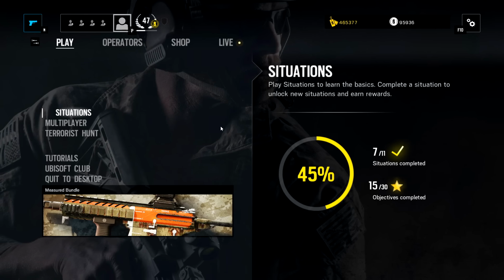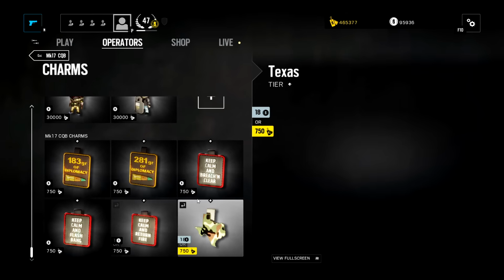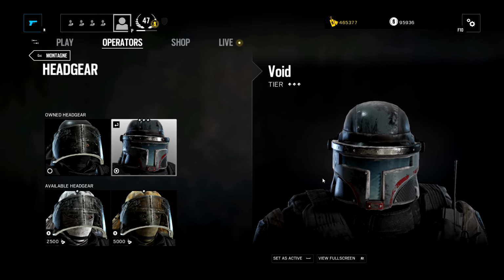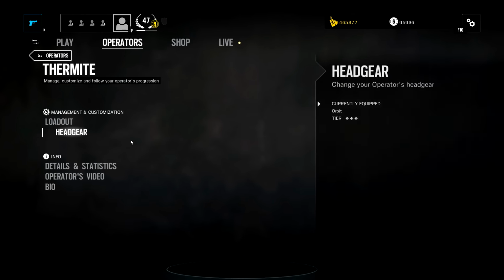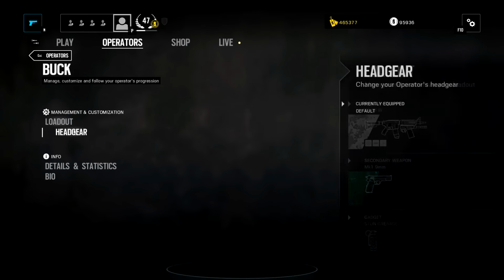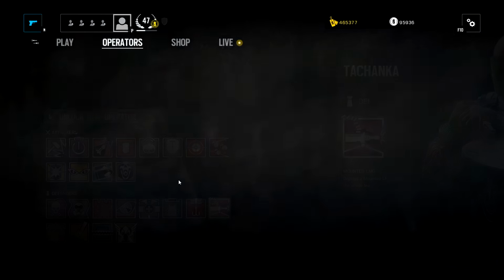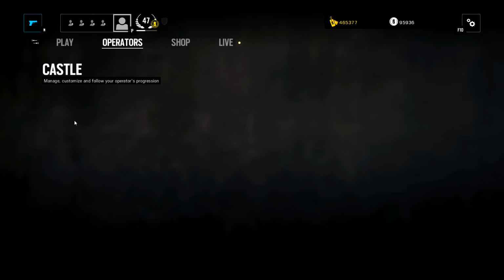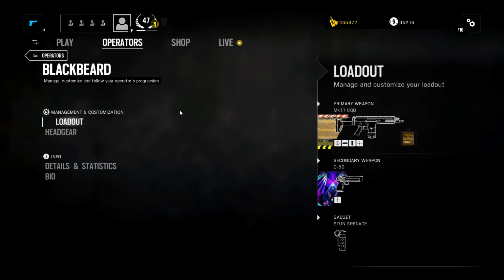Tom Clancy's Rainbow Six Siege - Dust Line "Charms, Headgear, New Map"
ESRB - M "Mature"